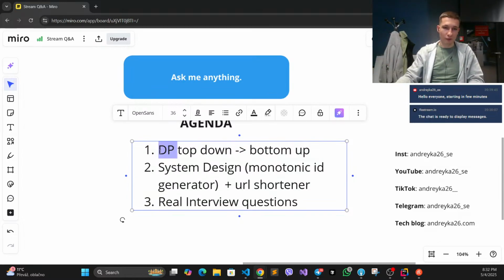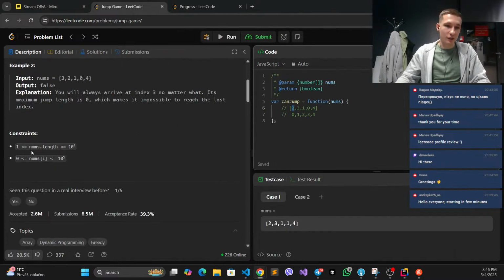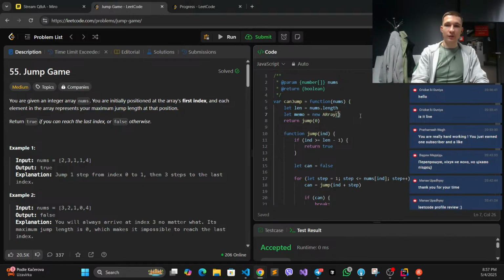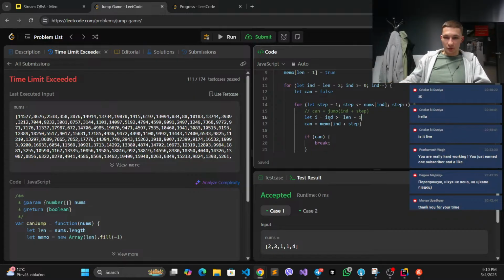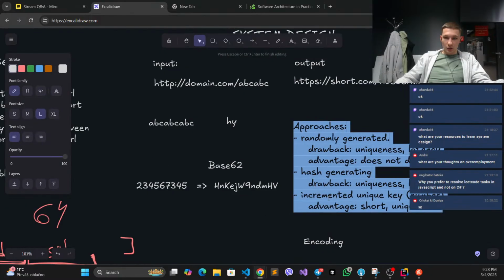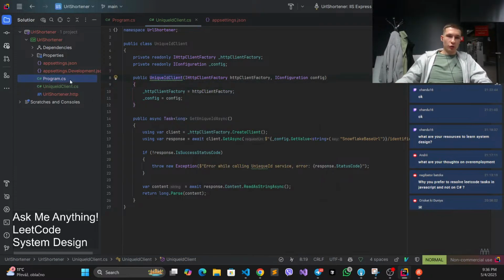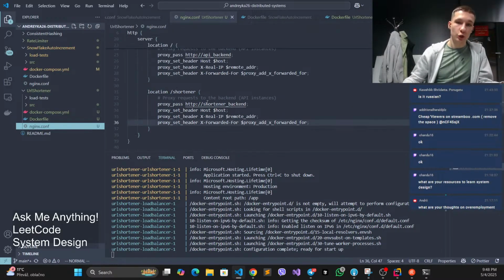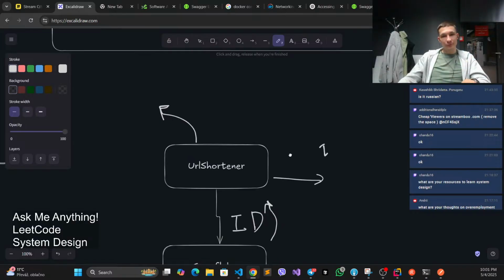LeetCode and System Design with Microsoft SWE #14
LeetCode and System Design with Microsoft SWE

00:00-50:08 - Dynamic Programming, topdown to bottom up
50:08-01:34:17 - Url Shortener System Design